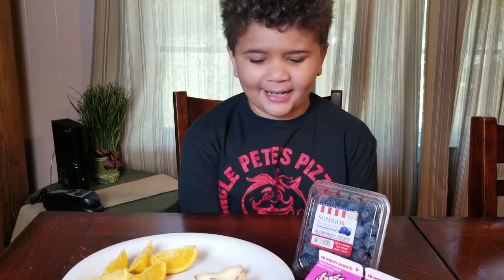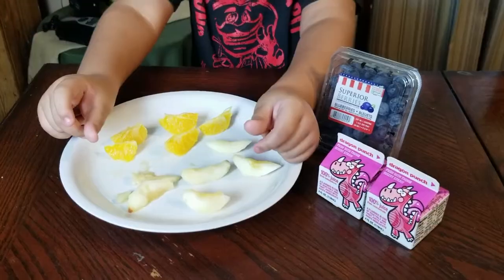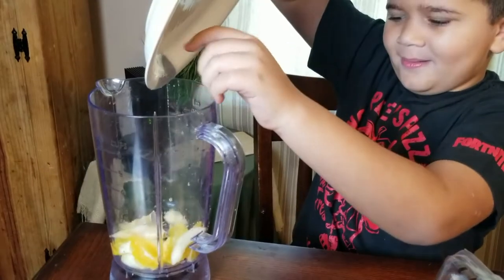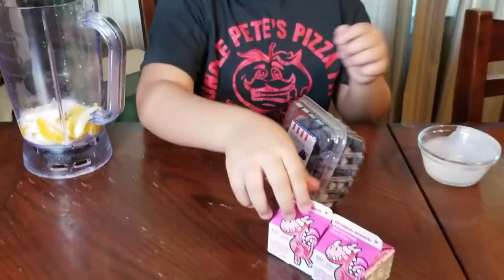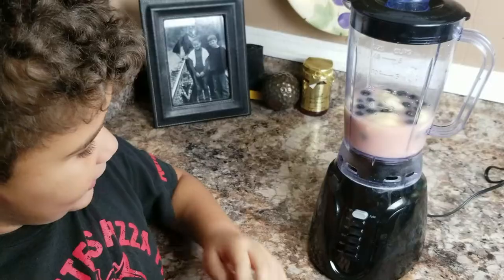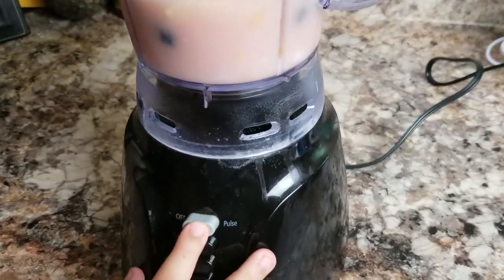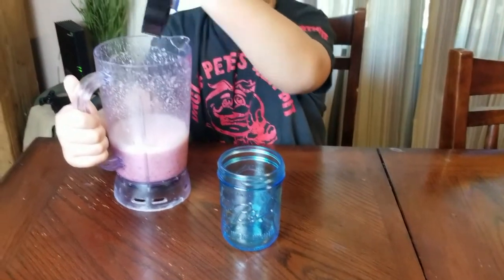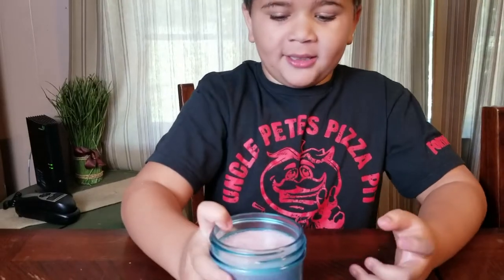Preston Eats: Trojan Power Smoothie (DIY Smoothie Recipe)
Check out this smoothie recipe created from a few of the food items included in the Meals on the Bus Trojan Express food package. Feel free to add or substitute any of the items to see what new flavors you can come up with.